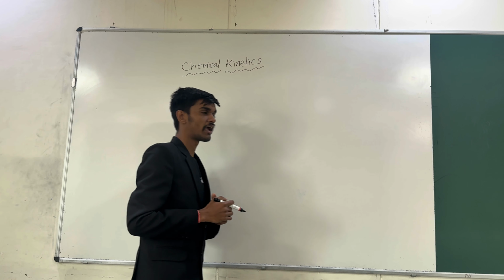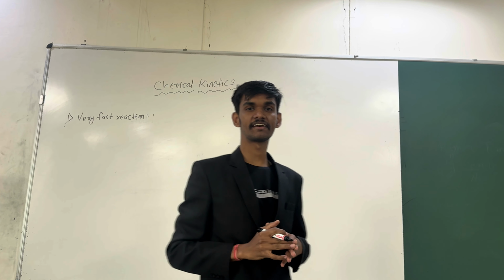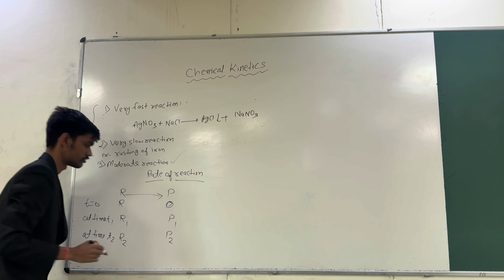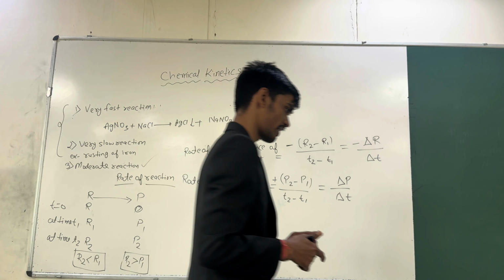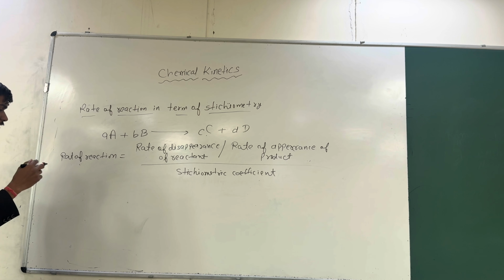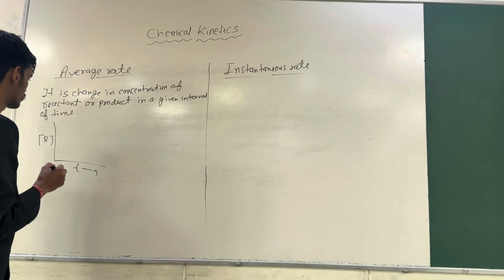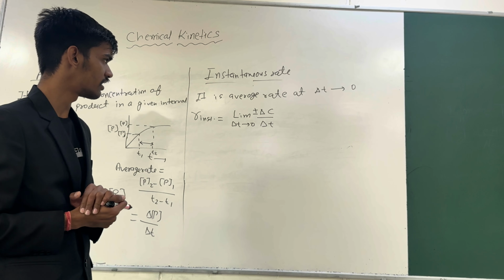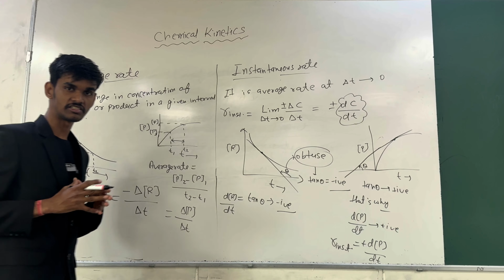Demo lecture on kinetics